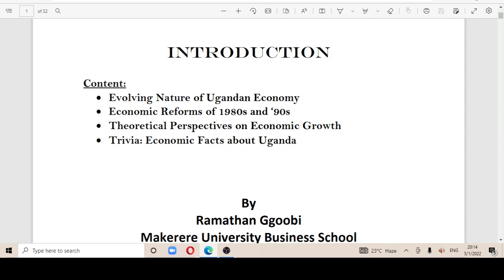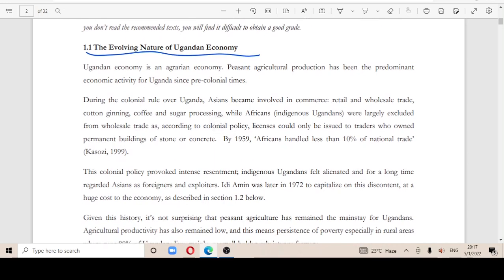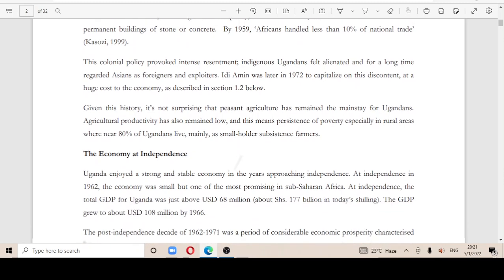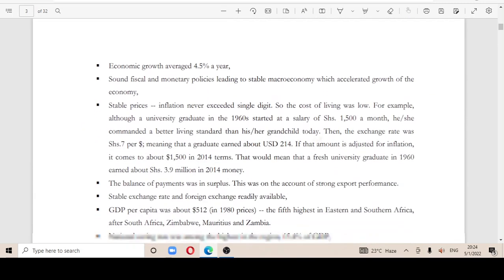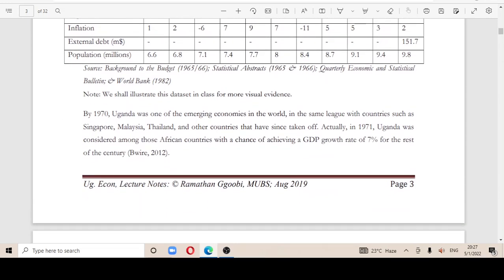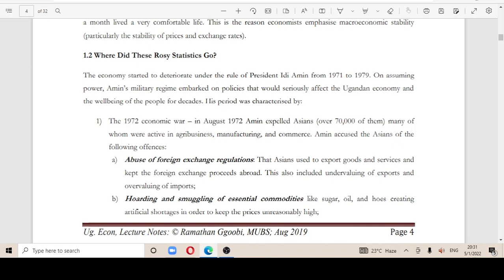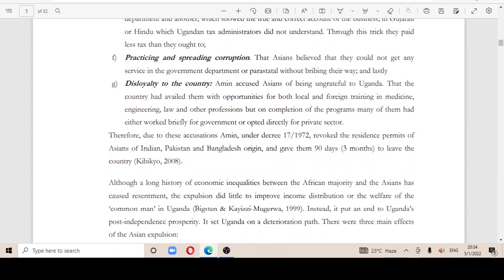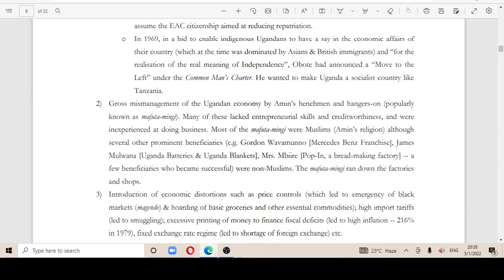😎Ugandan Economy introduction [Part 1]